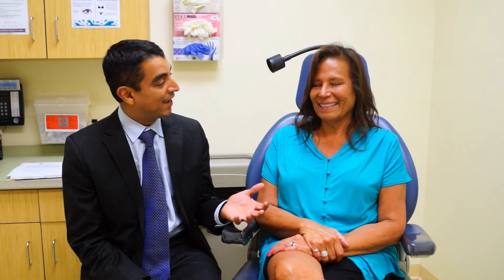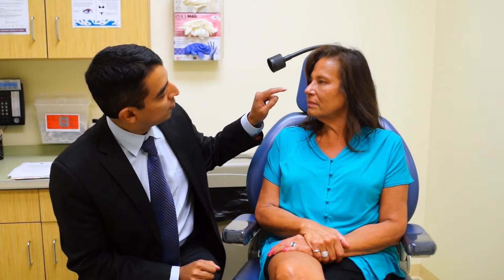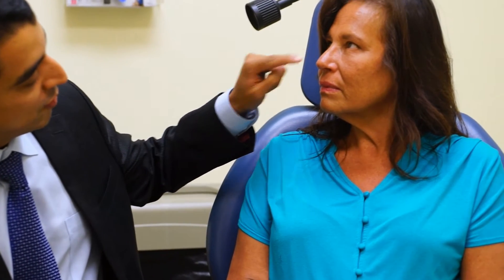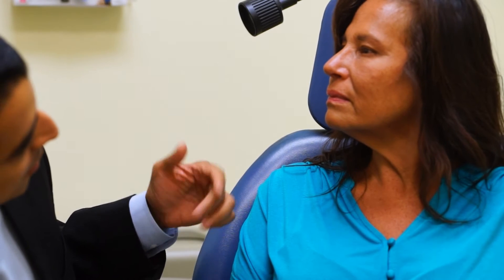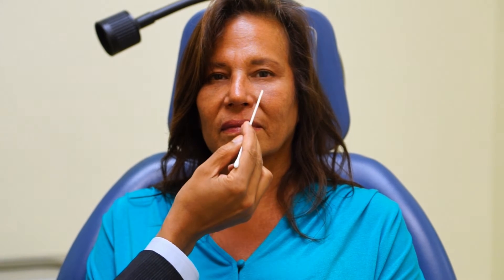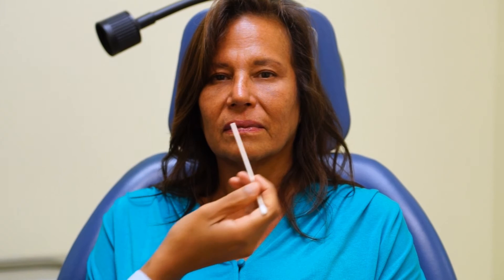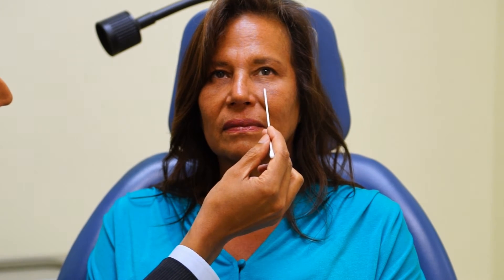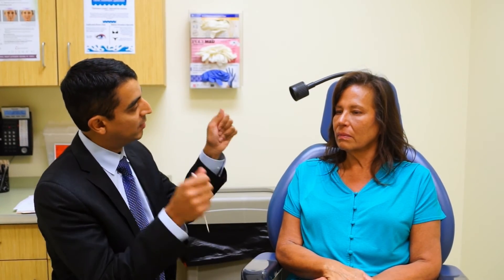6 Week Follow-Up (After Rhinoplasty, Upper Blepharoplasty & Lower Blepharoplasty)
Here, Dr. Nayak sits down with one of our patients 6 weeks after undergoing rhinoplasty, upper blepharoplasty and lower blepharoplasty. Hear her describe her experience from start to finish & see her incredible before and after results!